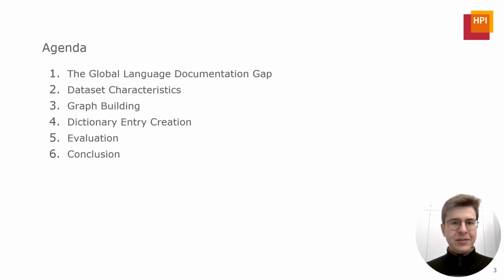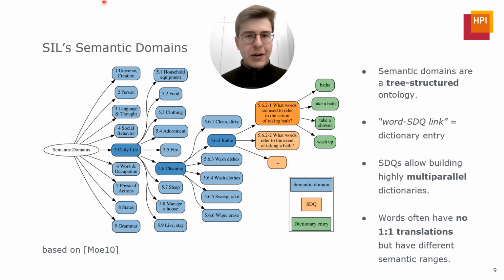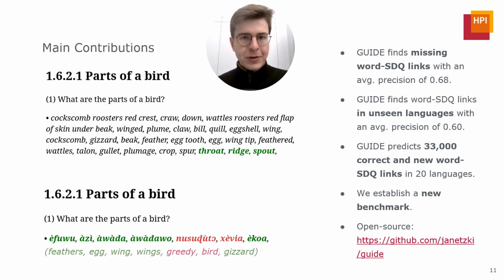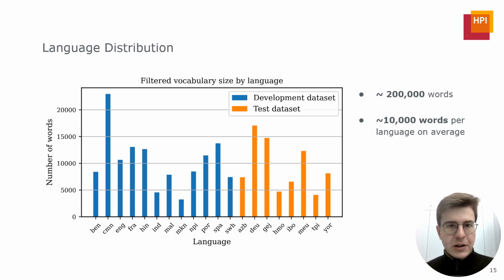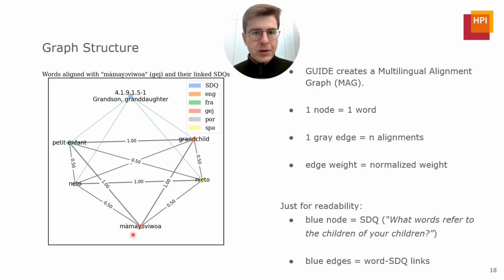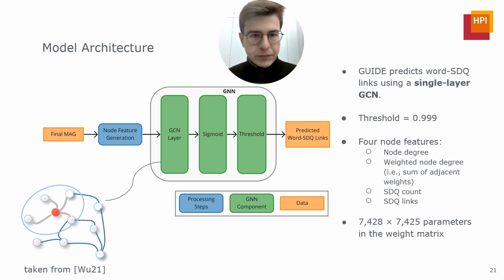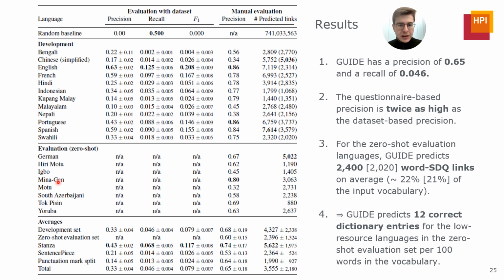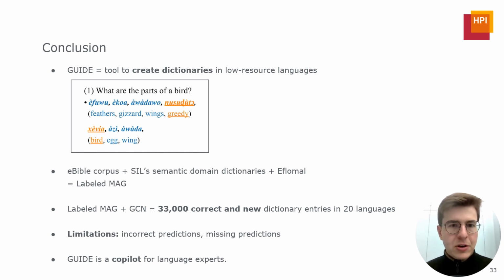GUIDE: Creating Semantic Domain Dictionaries for Low-Resource Languages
Authors: Jonathan Janetzki, Gerard De Melo, Joshua Nemecek and Daniel Lee Whitenack

Abstract: Over 7,000 of the world’s 7,168 living languages are still low-resourced. This paper aims to narrow the language documentation gap by creating multiparallel dictionaries, clustered by SIL’s semantic domains. This task is new for machine learning and has previously been done manually by native speakers. We propose GUIDE, a language-agnostic tool that uses a GNN to create and populate semantic domain dictionaries, using seed dictionaries and Bible translations as a parallel text corpus. Our work sets a new benchmark, achieving an exemplary average precision of 60% in eight zero-shot evaluation languages and predicting an average of 2,400 dictionary entries. We share the code, model, multilingual evaluation data, and new dictionaries with the research community.